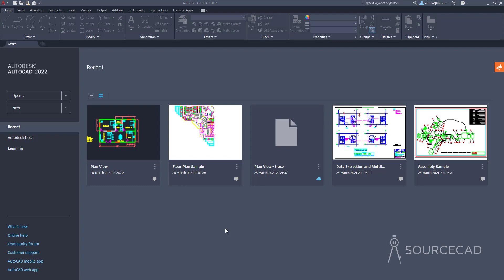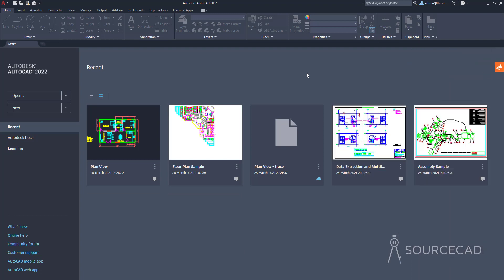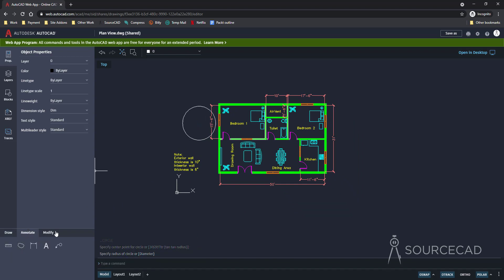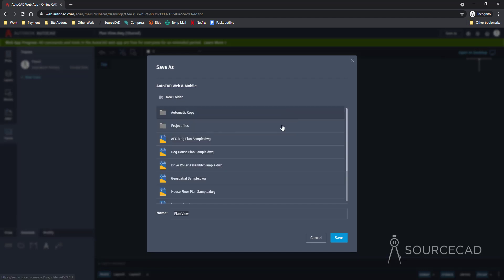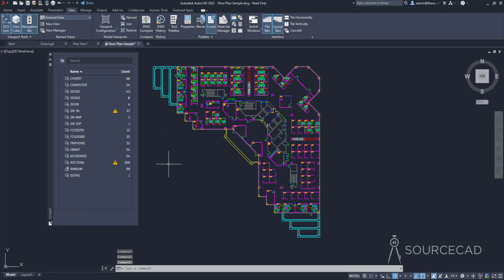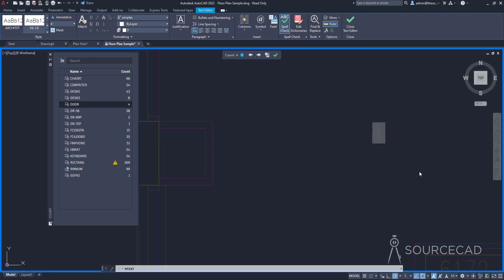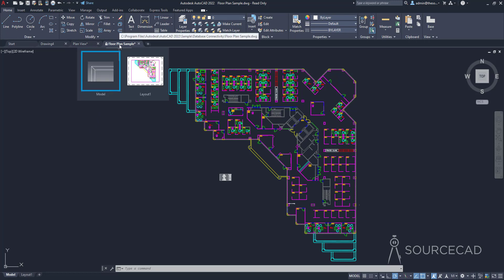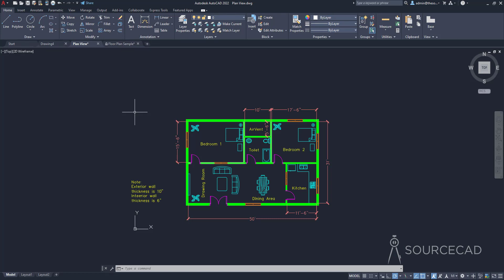Seven new features of AutoCAD 2022 software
Learn AutoCAD righ from scratch with full-length courses, instructor support and certificate all for one Subscription

In this video, I have shared seven new features of AutoCAD 2022 software. Following are the new features included in the video:

00:00 Introduction
00:29 Start Screen
02:41 Share Link
04:40 Traces
09:08 Count
14:11 Floating drawing windows
15:15 Publish to Autodesk docs
16:31 Performance Improvements

Learn AutoCAD with full length video courses with instructor support on SourceCAD